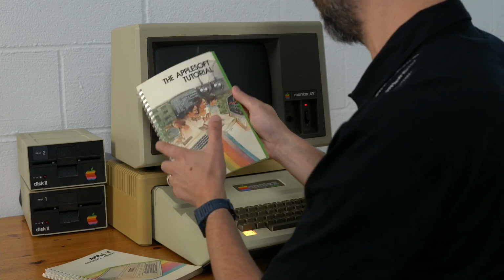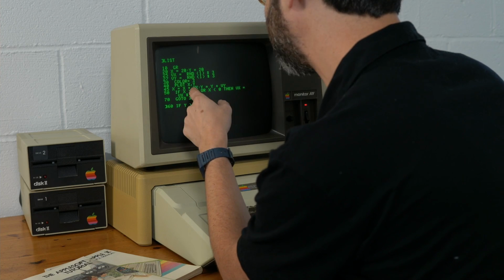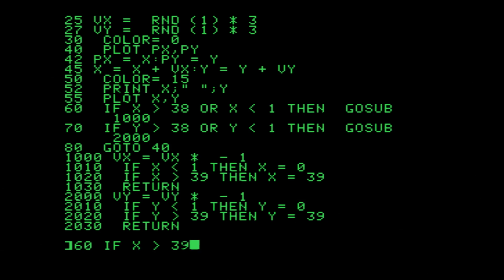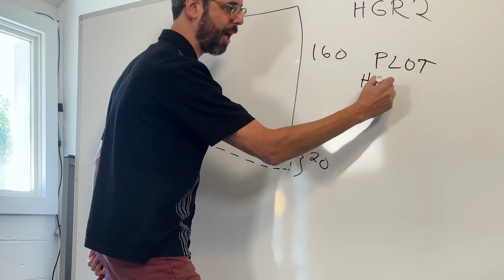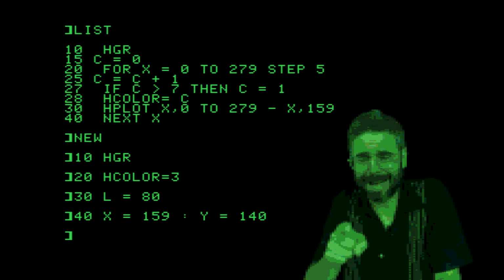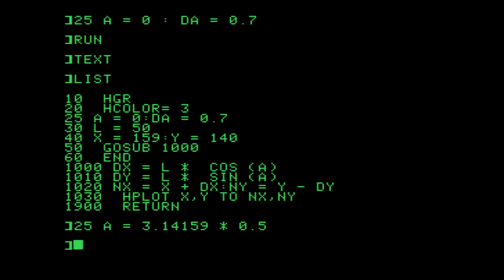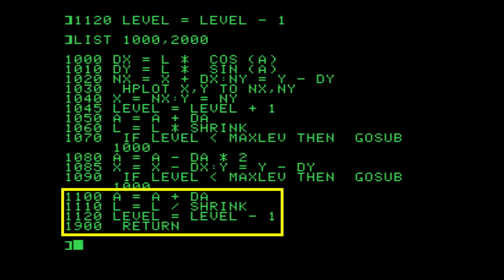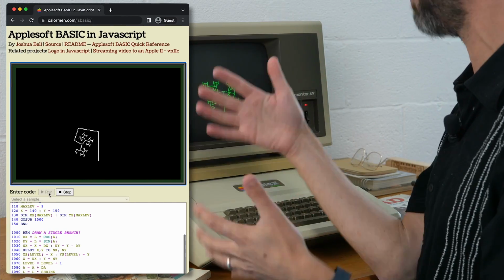Apple ][ Coding Challenge: Fractal Tree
Take a trip back in time and let's learn all about GR (graphics) and HGR (high resolution graphics) in AppleSoft BASIC on a restored Apple II+ computer! Can we render a fractal tree? Code

Timestamps:
0:00 Hello from 1981!
0:16 Coding Together Theme
1:10 Getting started
1:30 Graphics Mode (GR)
1:56 Apple II+ Screen Capture
2:08 Plotting Points and Lines
3:33 Bouncing Ball
13:01 Adding Sound
14:39 High Resolution Graphics (HGR)
17:43 Fractal Tree
18:10 Trigonometry Explanation
20:05 Coding the Tree
23:12 Explaining Recursion
33:00 Adding User Input
34:52 Share your version!

Eye of the Tiger cover by Leon from @neoexplains